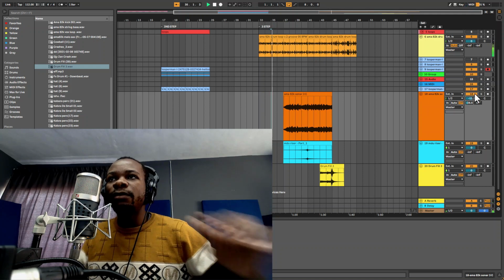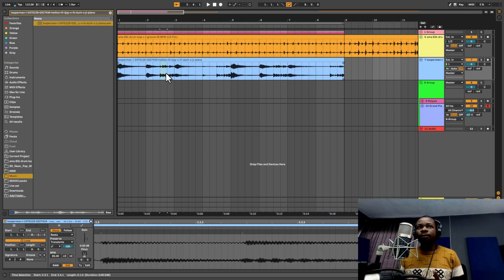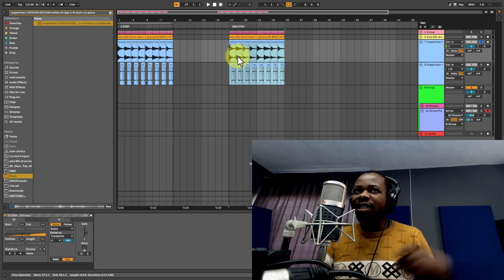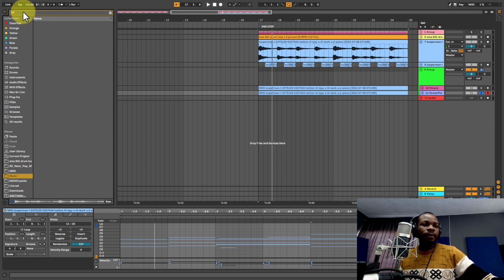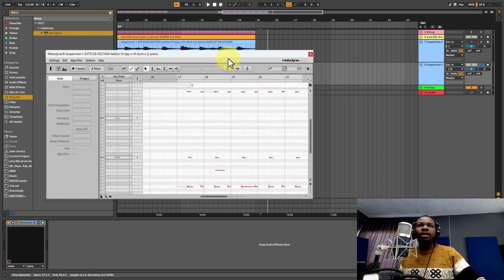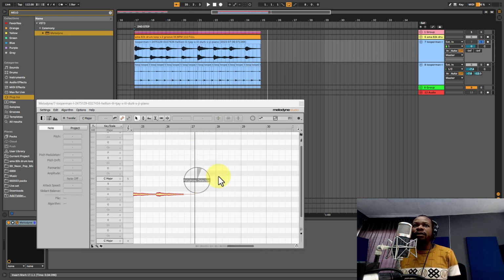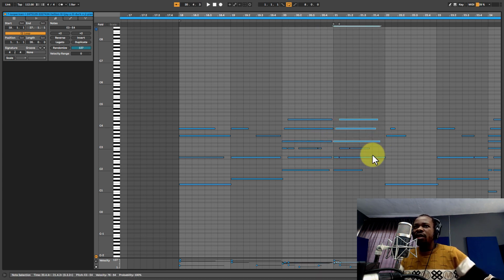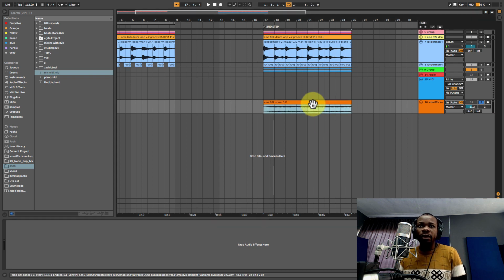How to Extract Amapiano chords from loops in 3 steps (Amapiano Master class With 82K )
in this video you will leanHow to Extract Amapiano chords from loops in 3 steps (Amapiano Master class With 82K )

Amapiano drum loops vol.2 ( ama 82k drum loops download LINK 1

 here is my PayPal if you want to support me if you find this tutorial help full

if you need beats here is my channel for beats  @beats store 82k

if you me to mix and master your song or personal zoom class with me WhatsApp number